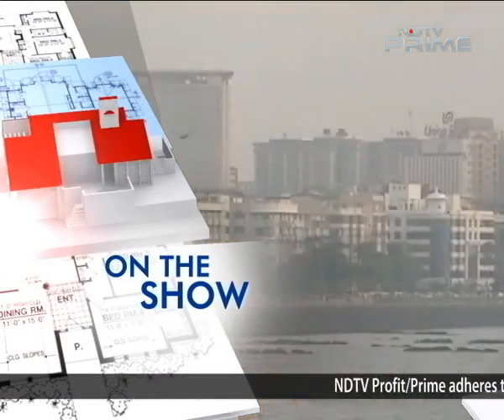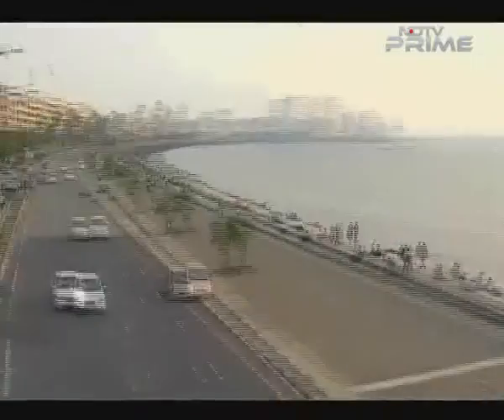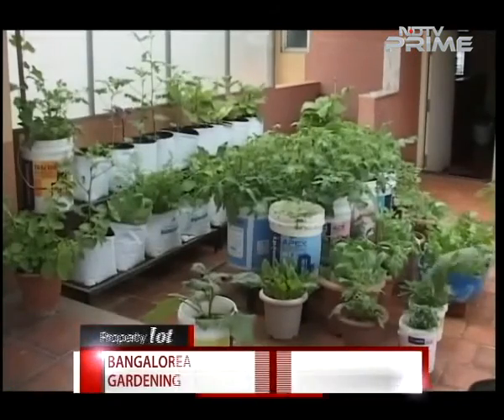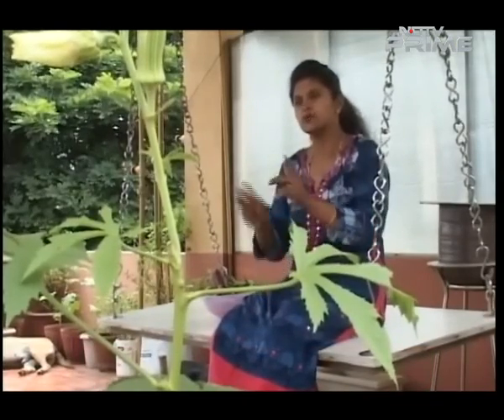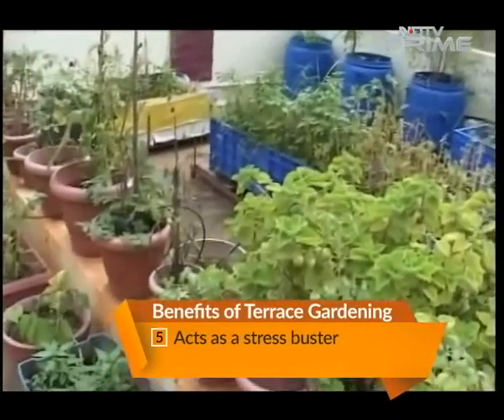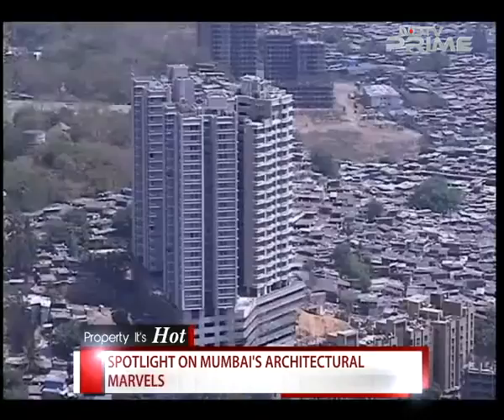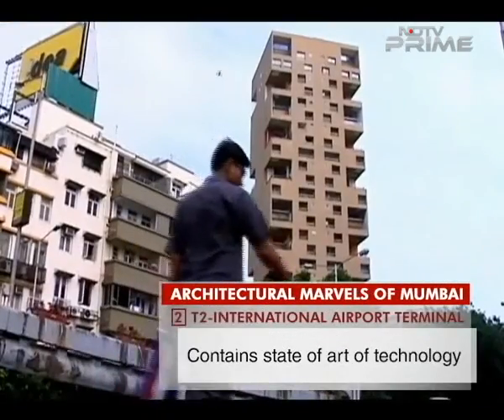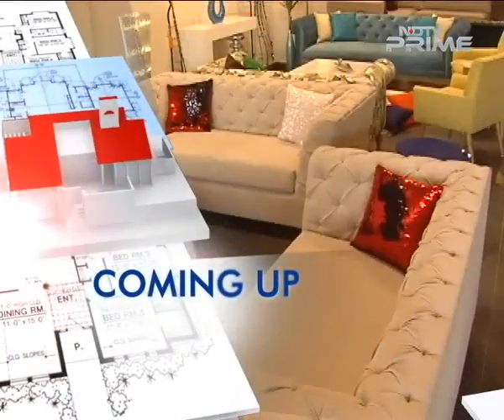Mumbai's Chandivali: An Emerging Property Hotspot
At a time when quality housing in Mumbai is hard to come by, a world-class township in Chandivali, spread over 125 acres, promises to become the city's preferred address.